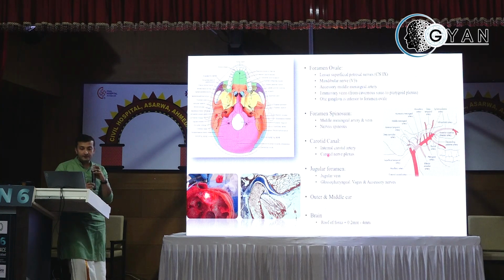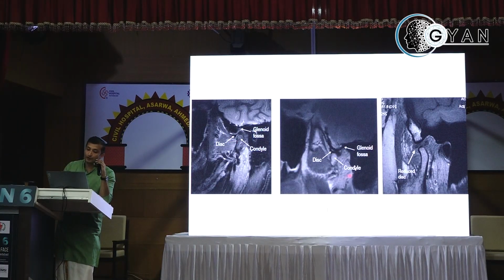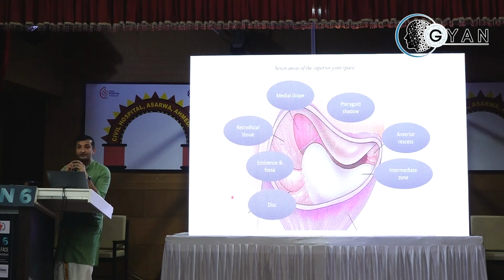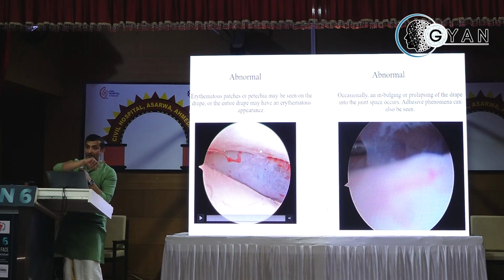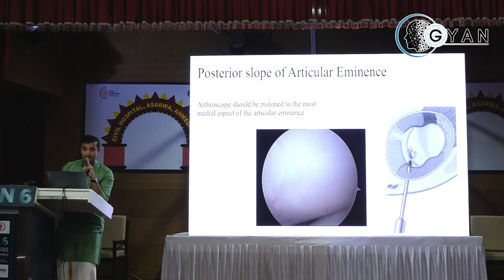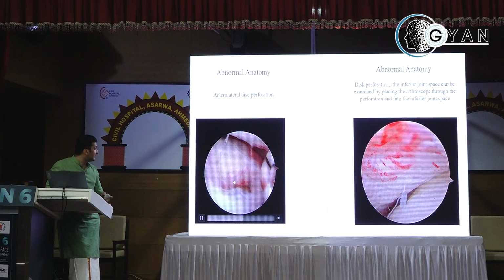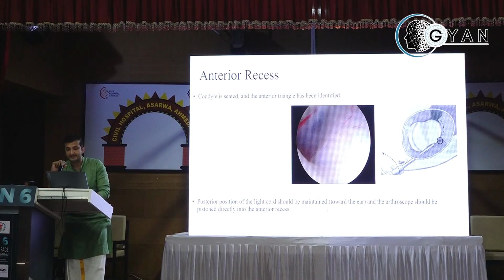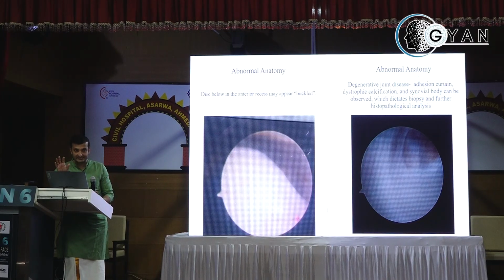06 - arthroscopic anatomy lecture